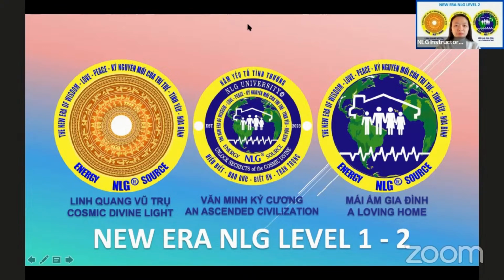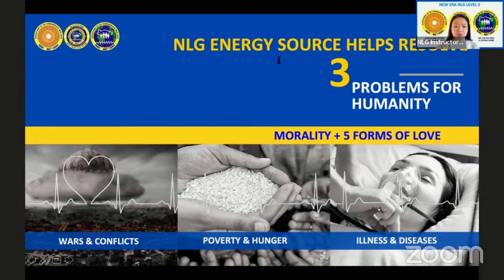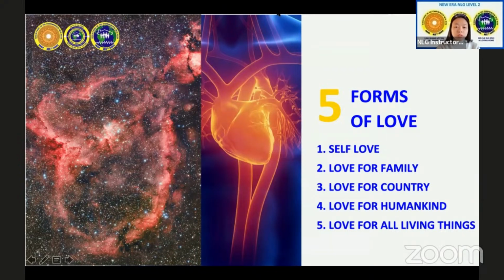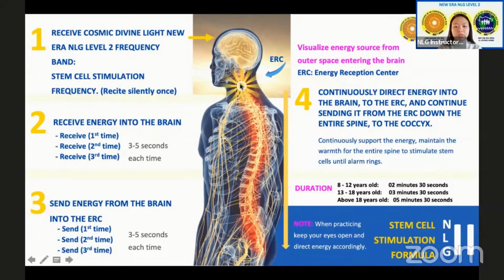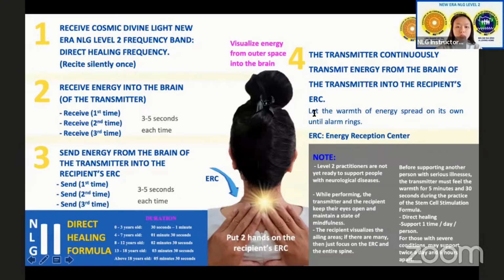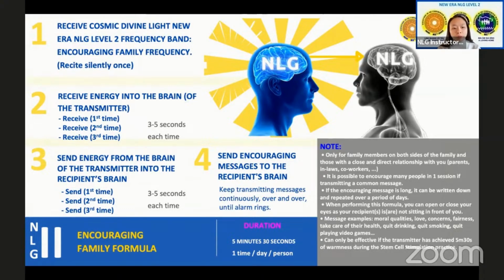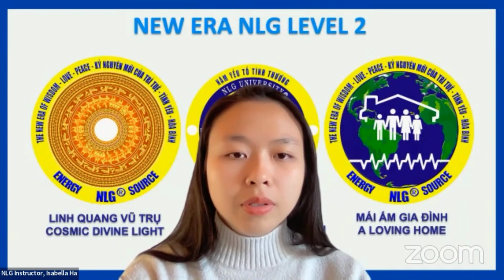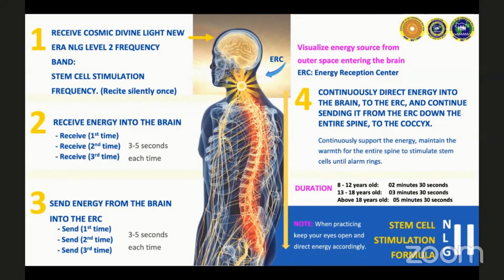LIVE NLG LEVEL 2 (ENGLISH): JUNE 8, 2024: 9:00 (PST) - 16:00 (UTC) - 18:00 (CEST) - 23:00 (VN) - …